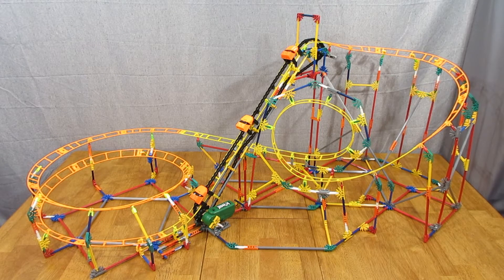K'nex Hot Shot Roller Coaster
This is the K'nex Hot Shot Roller Coaster released in 2010.

The kit contains 719 pieces and is for children 9 years and up.

Most pieces are the larger and stronger "Classic" K'nex parts with the rest being Micro K'nex.

The instruction manual for this roller coaster comes in the box.

The instructions in PDF format for this version and the bonus (web) version are available for download at:

and